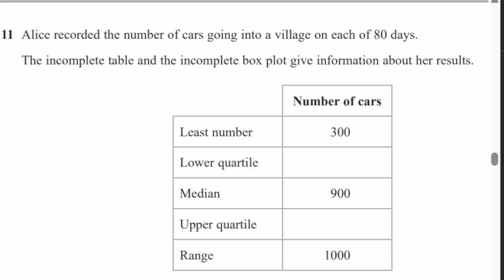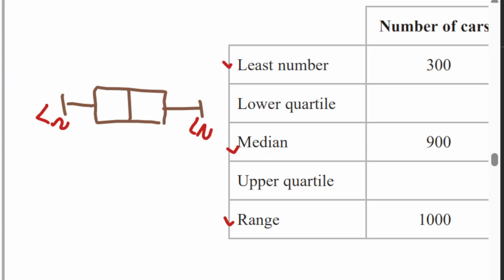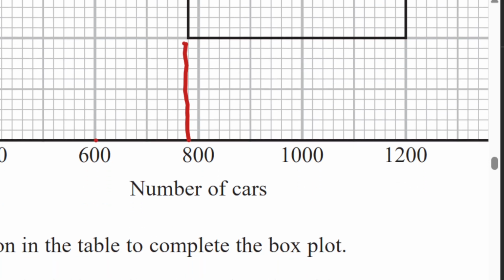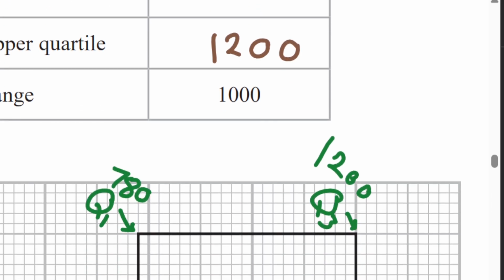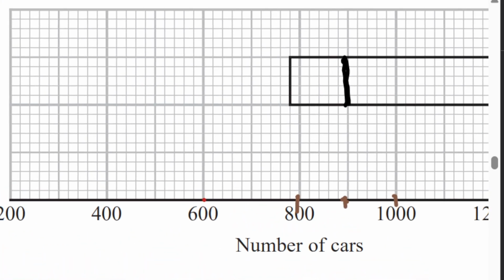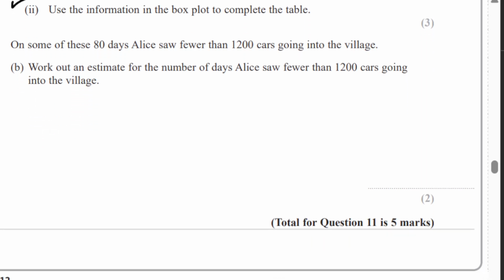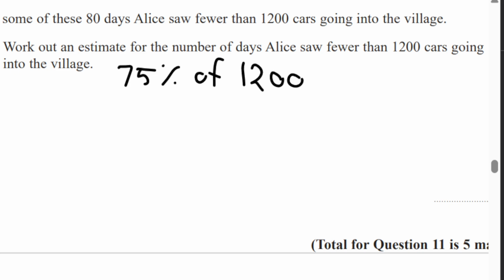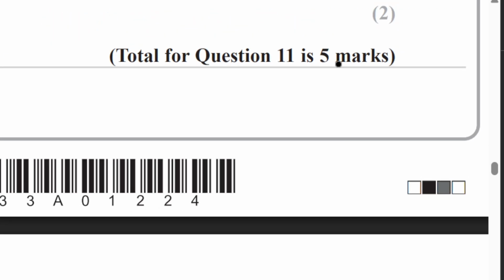Box Plots | 5 Marks IGCSE Question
In this 5 marks IGCSE question, we solve a box plots problem step by step.
You’ll learn how to read box-and-whisker diagrams, identify the median, lower quartile, upper quartile, and make comparisons using range and interquartile range (IQR).
Perfect exam practice to secure full marks in IGCSE Maths.